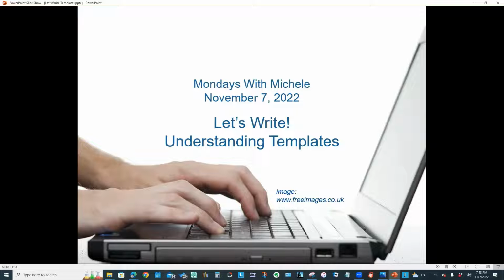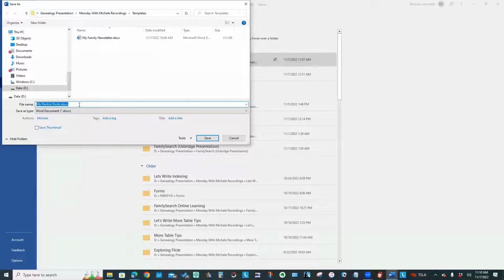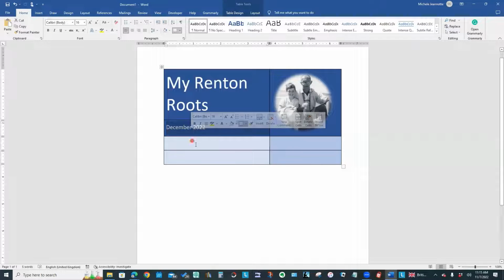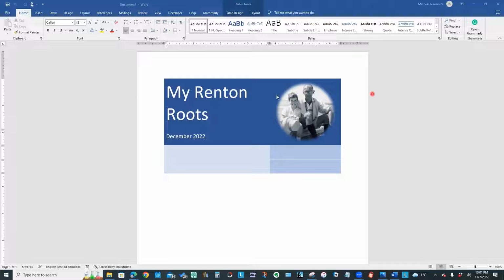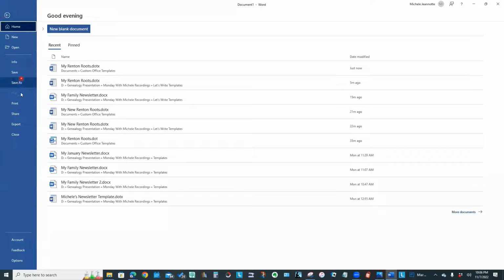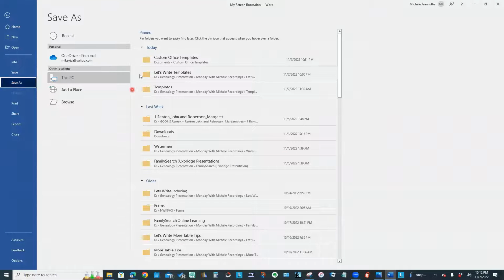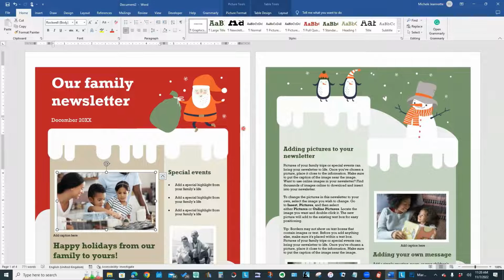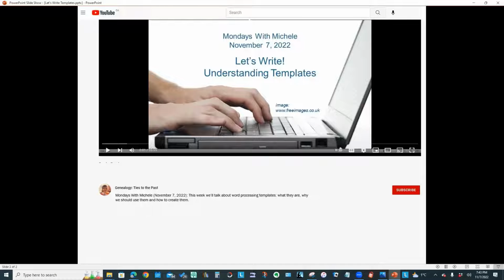MWM Understanding Templates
Mondays With Michele (November 7, 2022): This week we’ll talk about word processing templates: what they are, why we should use them and how to create them.